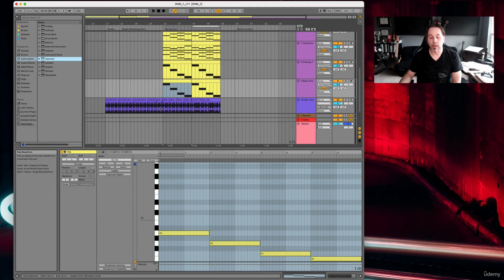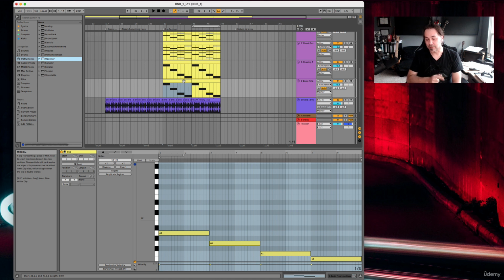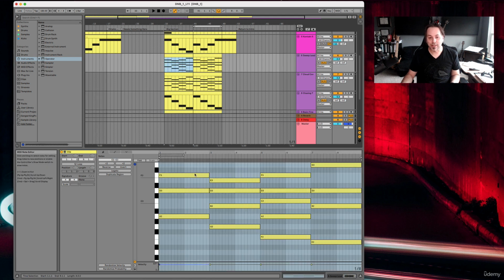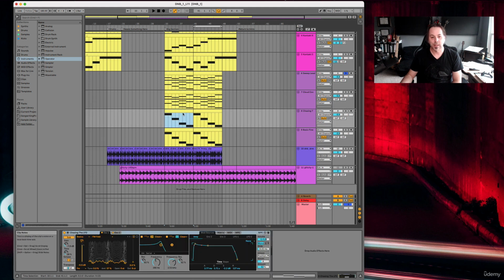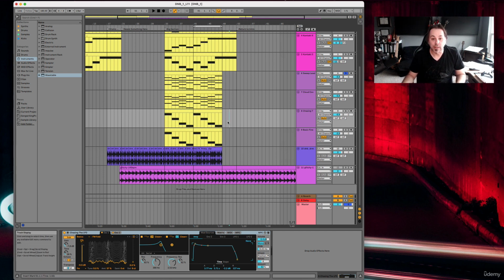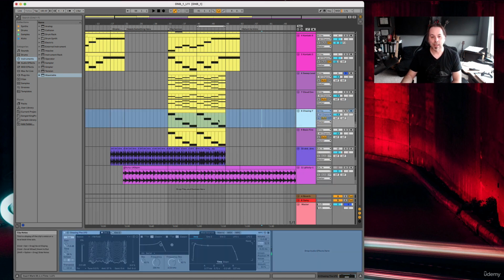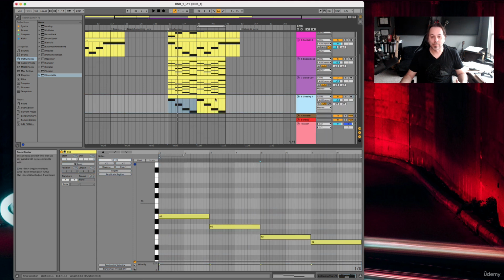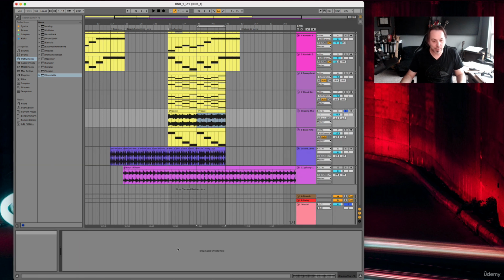125 Freezing and Flattening (Ableton 11)